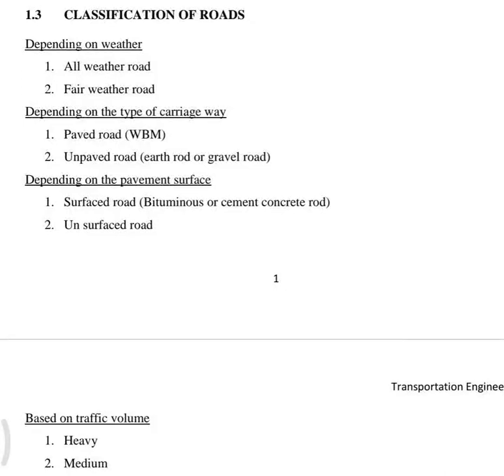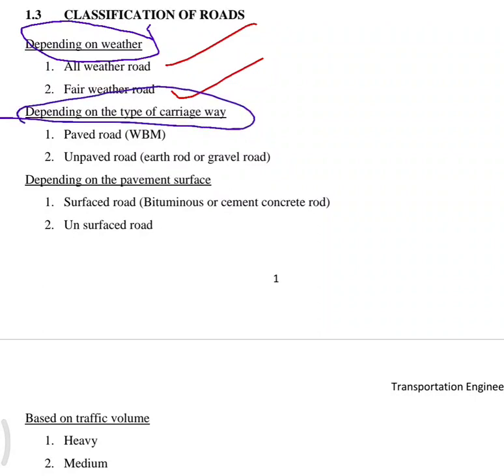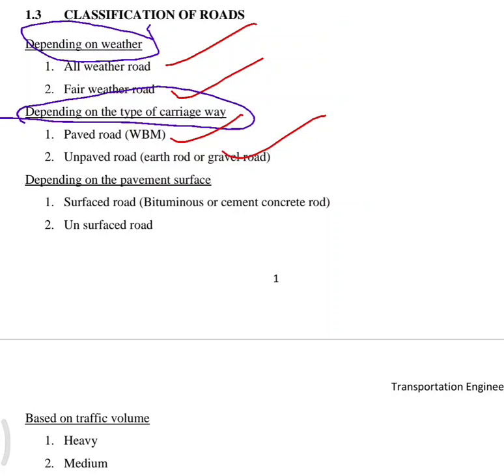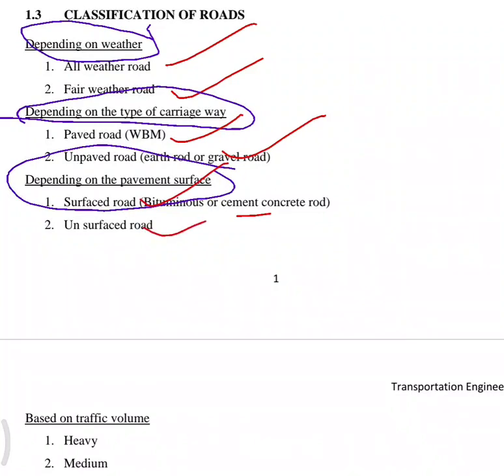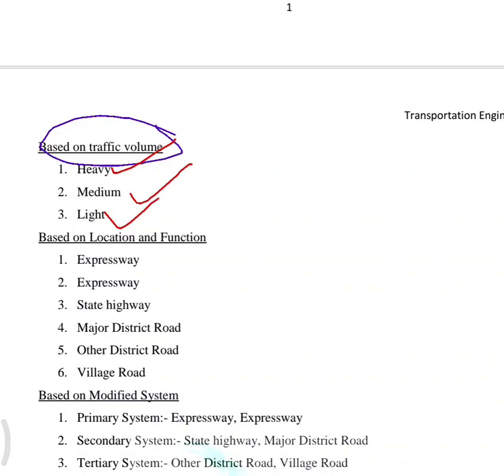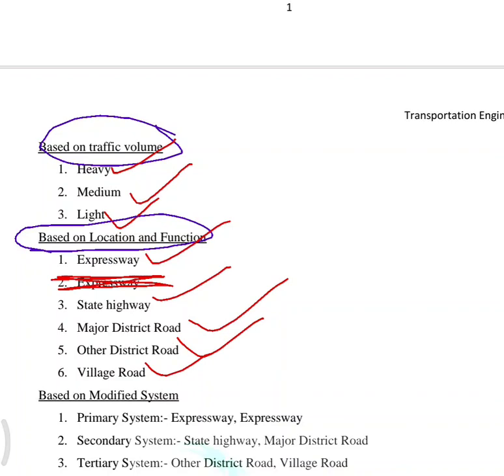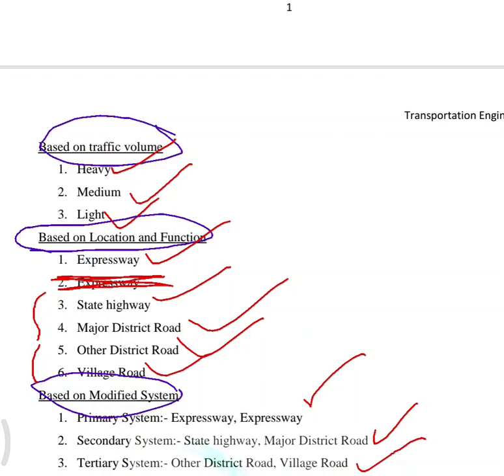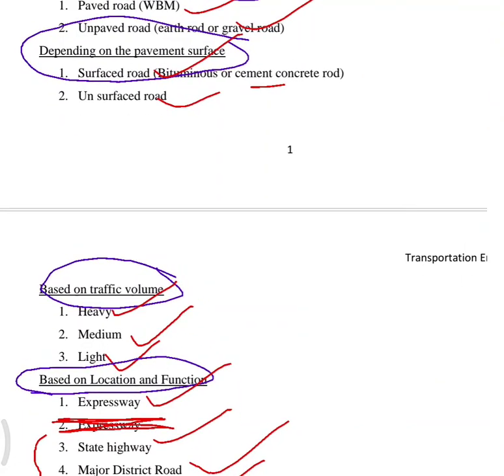Transportation Engineering 1 | Module 1 Classification of roads | KTU Syllabus